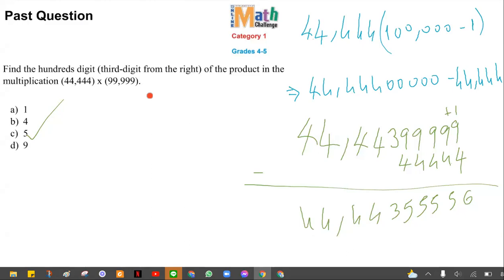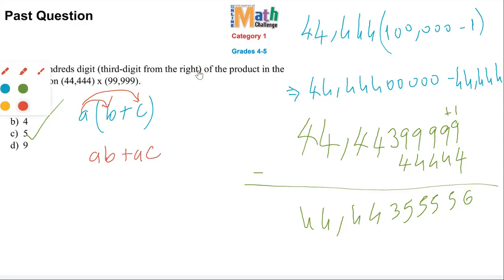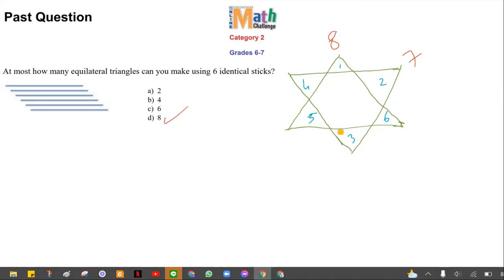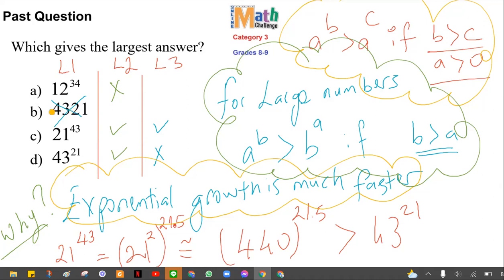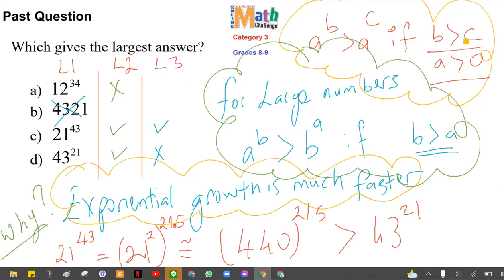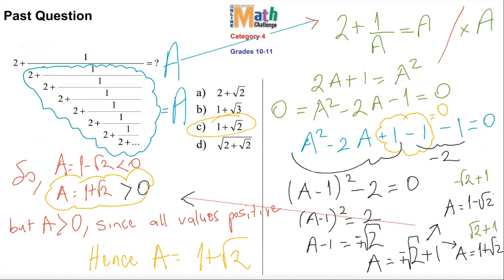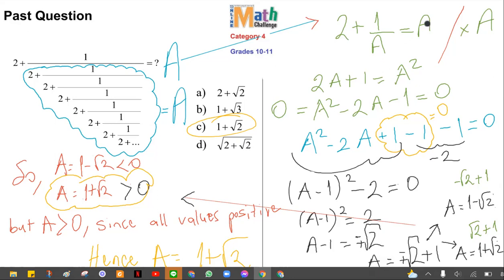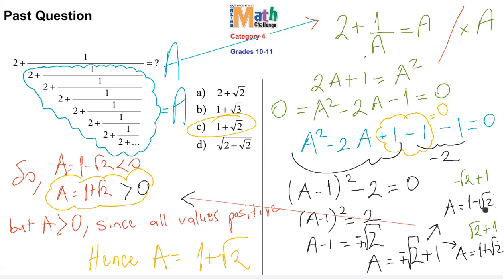Problem Solving 18 (M@thlympic)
Timecodes
0:00 - Intro
0:14 - Integer multiplication - multiplying big numbers
2:36  - Stick puzzle - Shape puzzle with identical sticks
3:36 -  Comparing integers with powers - indices
7:35 -  Fractions with infinite repetition - Quadratic equations